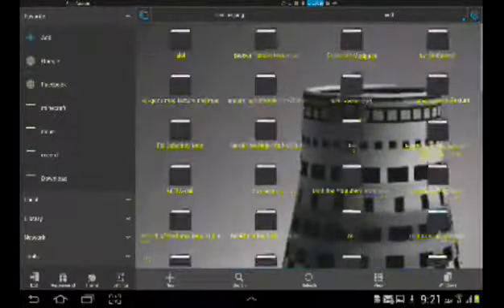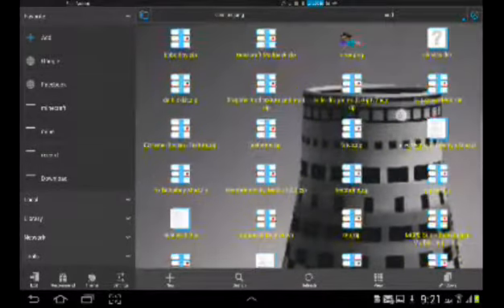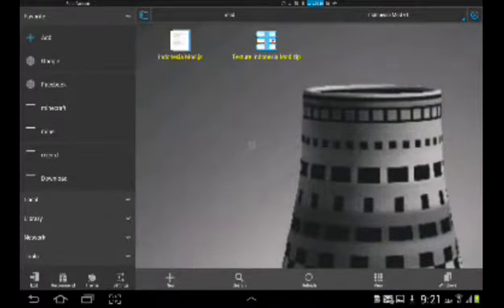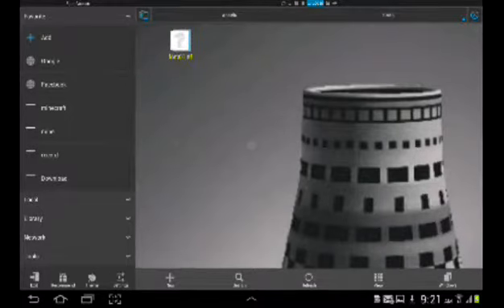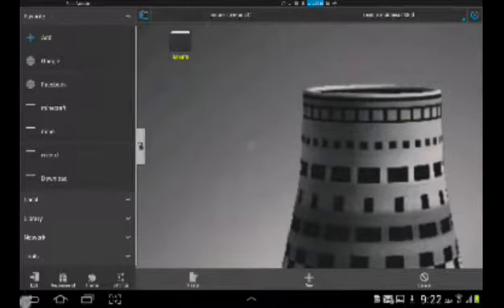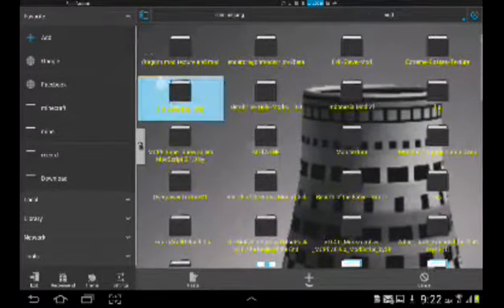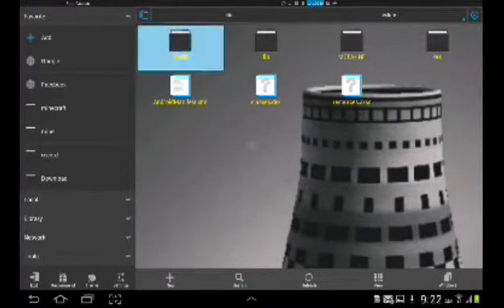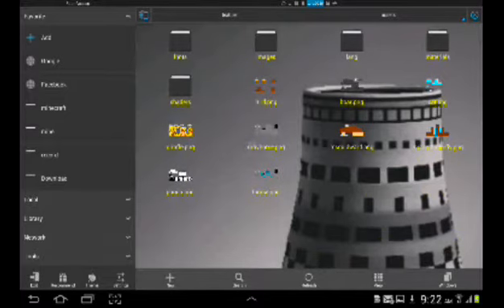Tutorial|how to combine texture packs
Need file explorer